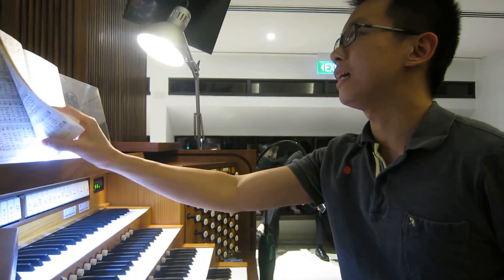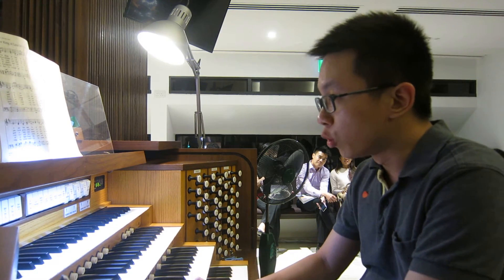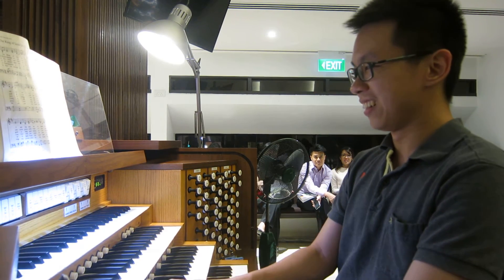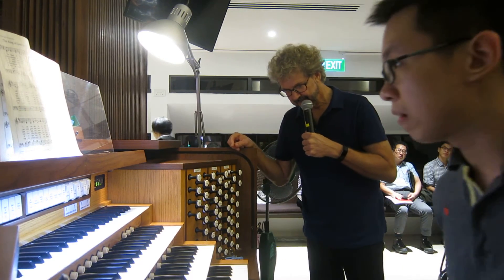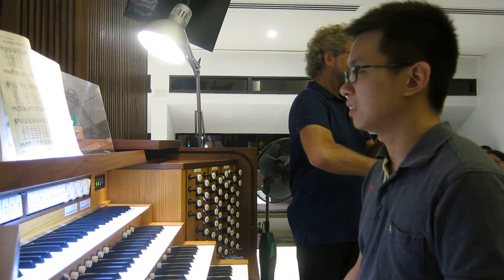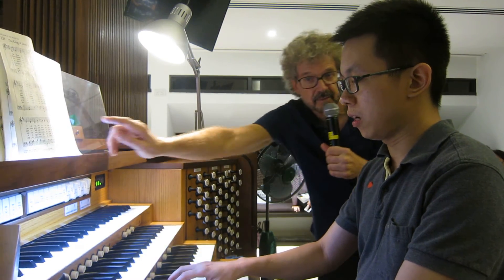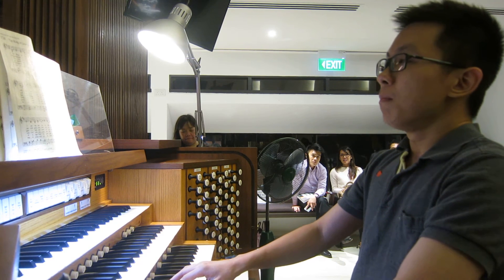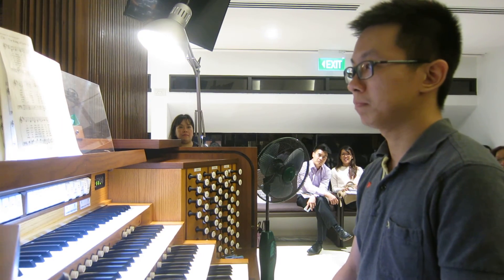ORGAN WORKSHOP AT WESLEY